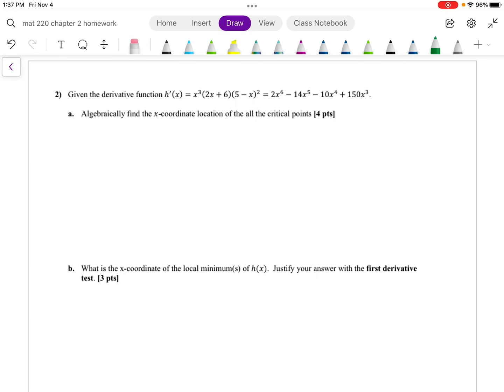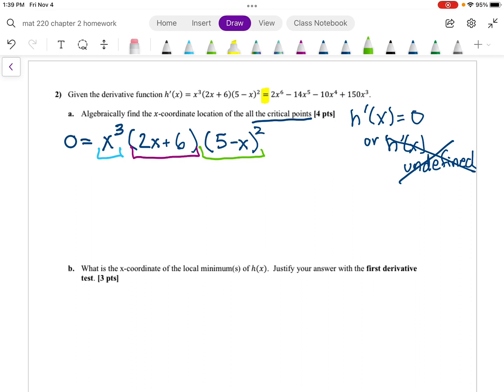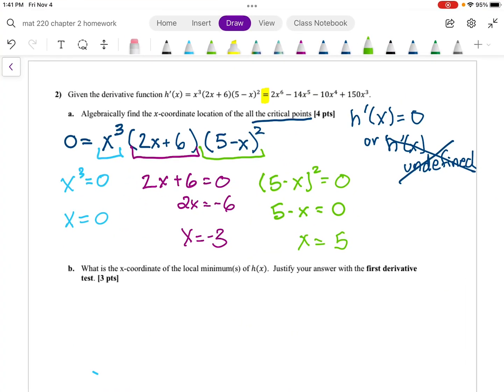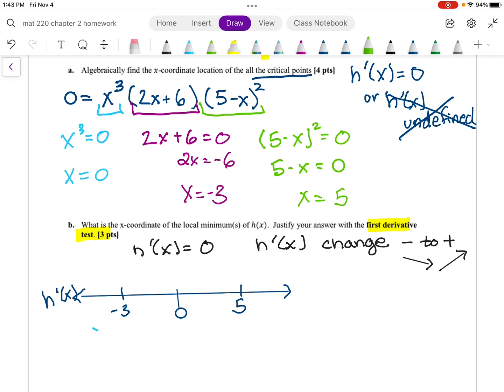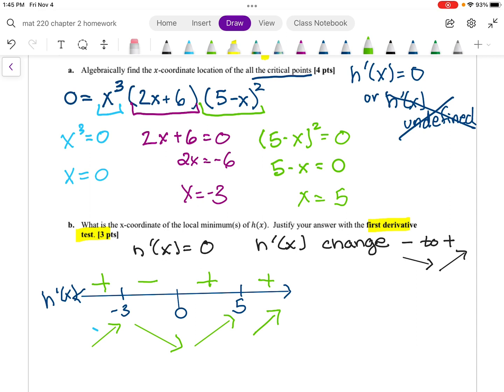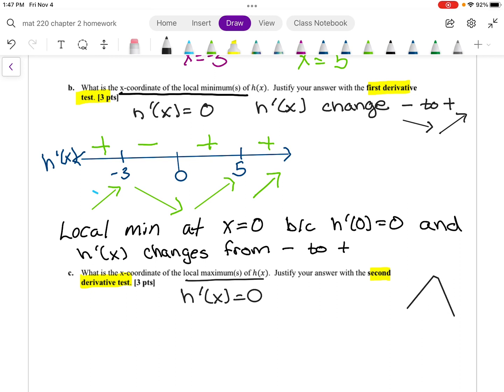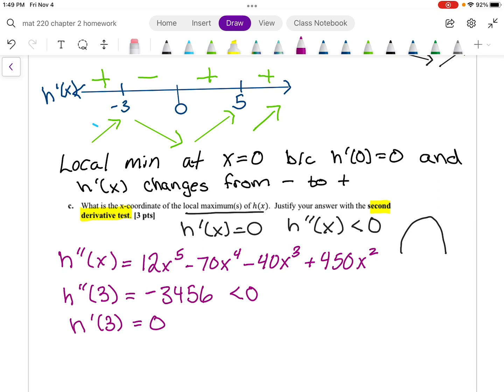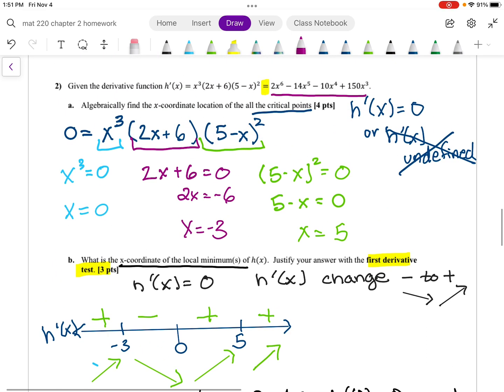Quest question 2